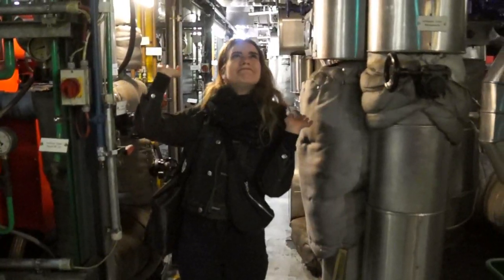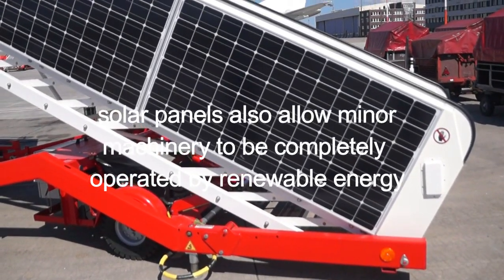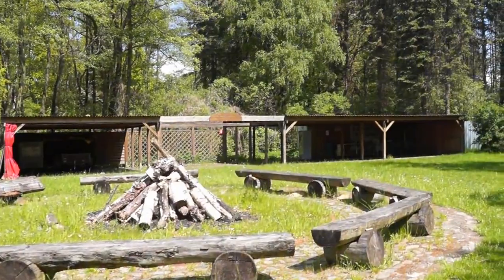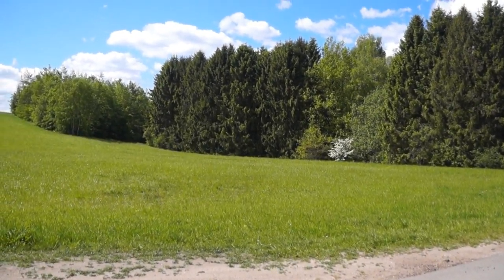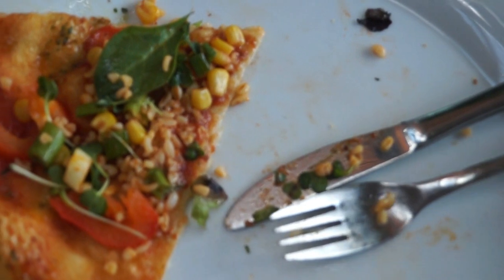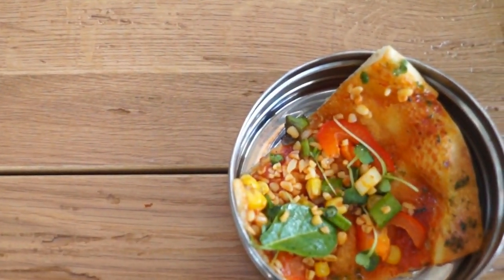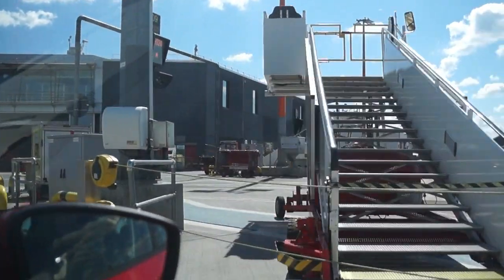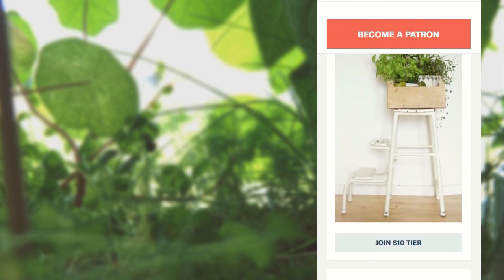THIS IS HOW WE IMPROVE PLANE TRAVEL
More about ACI: Airport Carbon Accreditation is a global standard for airports to manage their CO2 emissions. It consists of 4 levels of accreditation, each progressively more stringent with regards to the carbon footprint. At Level 1 Mapping, airports create an independently verified inventory of their CO2. At Level 2 Reduction, airports start actively addressing their emissions and delivering tangible CO2 reductions. At Level 3 Optimisation, they are obliged to deliver further reductions and provide proof of engaging their business partners, such as ground handlers, retailers, air traffic controllers, airlines and more, in the collective effort to bring CO2 emissions further down. Level 3+ carbon Neutrality can be achieved through further emissions reductions and the neutralization of the remaining emissions through investing in responsible CO2 compensation credits.

There are now 274 airports actively addressing their emissions in the program, with 49 of them being carbon neutral. Hamburg Airport is at Level 3 Optimisation.